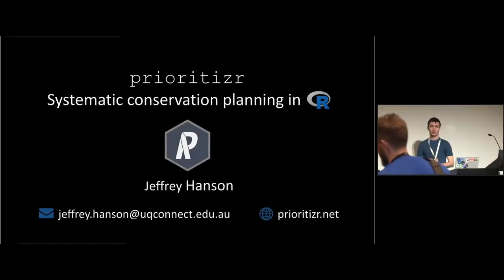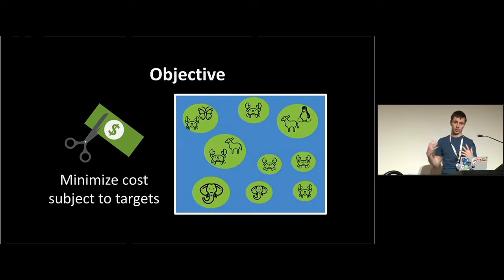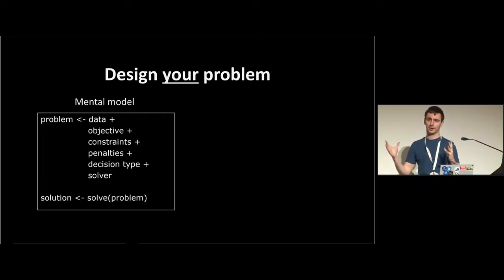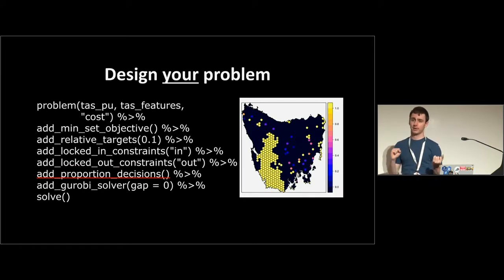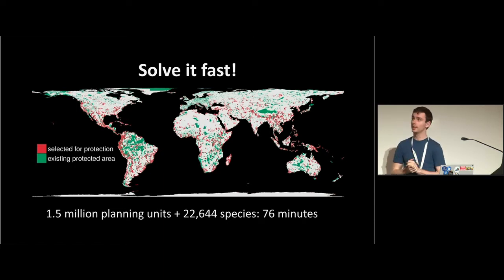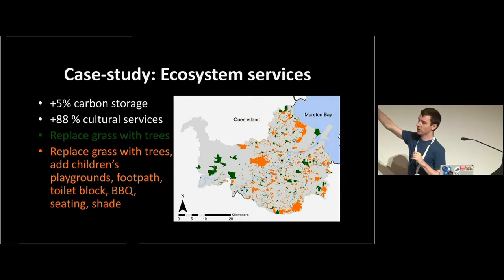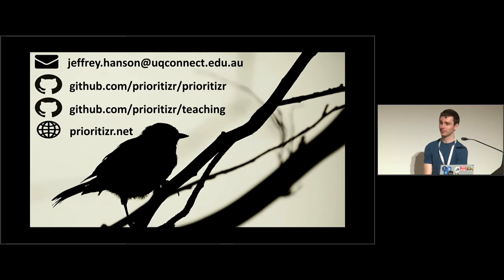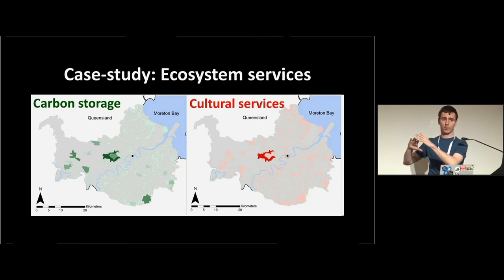prioritizr: Systematic conservation prioritization in R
Biodiversity is in crisis. To prevent further declines, protected areas need to be established in places that will achieve conservation objectives for minimal cost. However, existing decision support tools tend to offer limited customizability and can take a long time to deliver solutions. To overcome these limitations and help prioritize conservation efforts in a transparent and reproducible manner, here we present the prioritizr R package. Inspired by the tidyverse principles, this R package provides a flexible interface for articulating, building and solving conservation planning problems. In contrast to existing tools, the prioritizr R package uses integer linear programming (ILP) techniques to mathematically formulate and solve conservation problems. As a consequence, the prioritizr R package can find solutions that are guaranteed to be optimal and in record time. By finding solutions to problems that are relevant to the species, ecosystems, and economic factors in areas of interest, conservation scientists, planners, and decision makers stand a far greater chance at enhancing biodiversity.